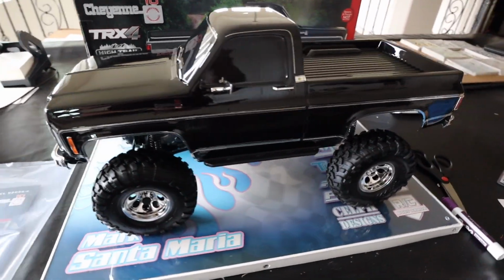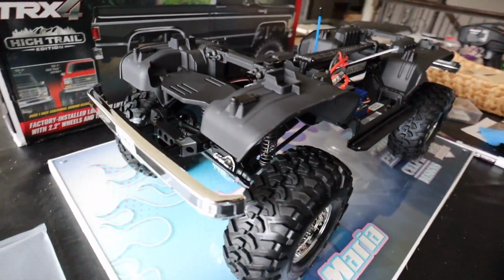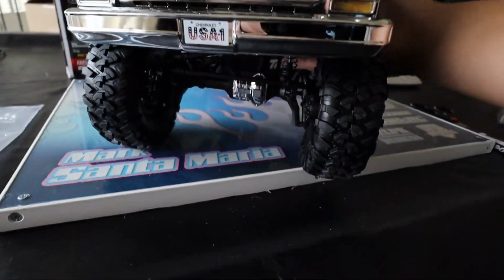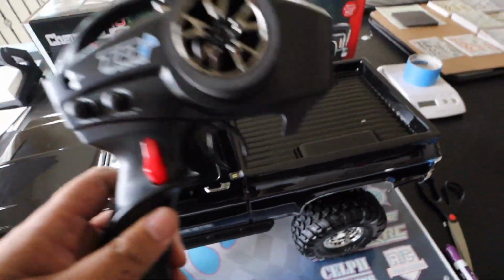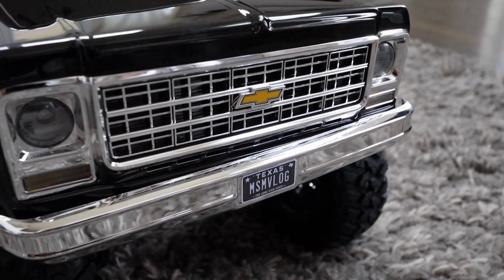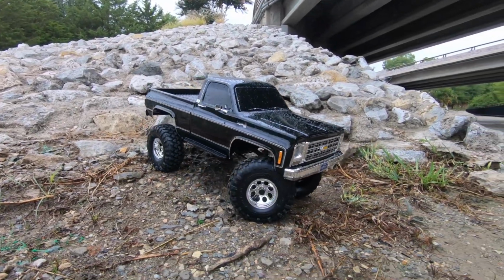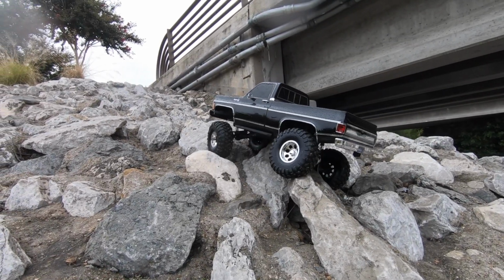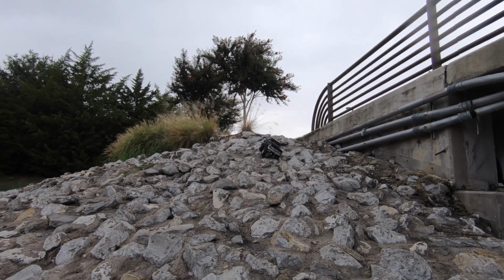NEW TRAXXAS TRX4 CHEYENNE HIGH TRAIL K10 RC CAR TRUCK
Check out CowRC for awesome rc building and cleaning products!

The Hottest Race Kit!

6710 Virginia Pkwy Ste 215 PMB 69